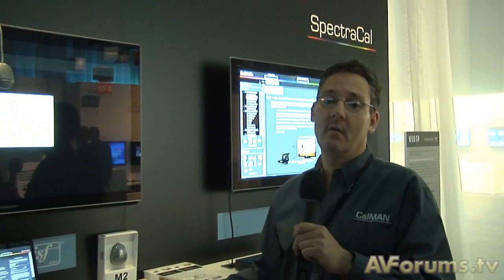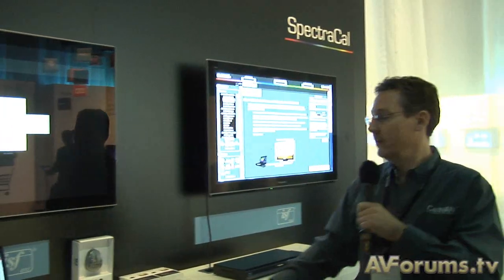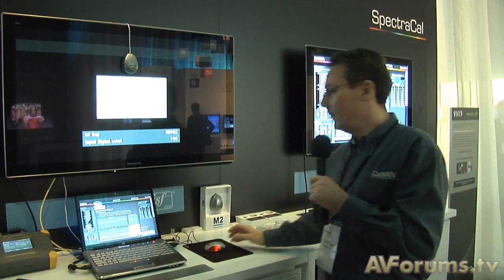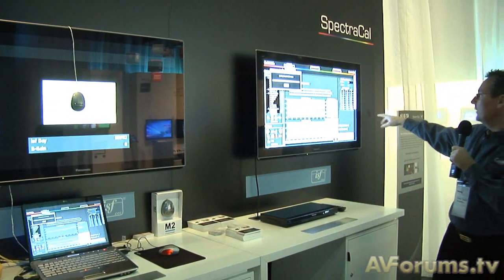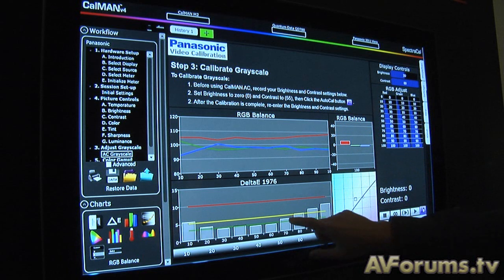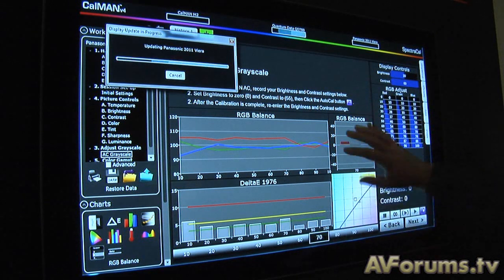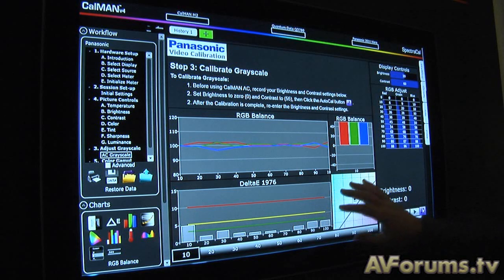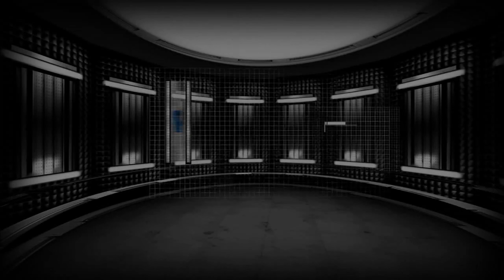Panasonic VT30 Automatic Picture Calibration with CalMAN 4.2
Derek Smith takes us through the new CalMAN 4.2 automatic calibration on the Panasonic VT30 Plasma TV.